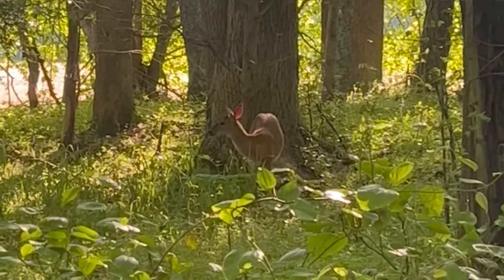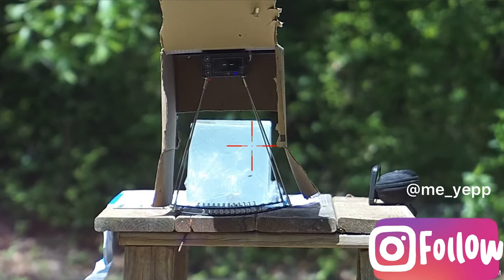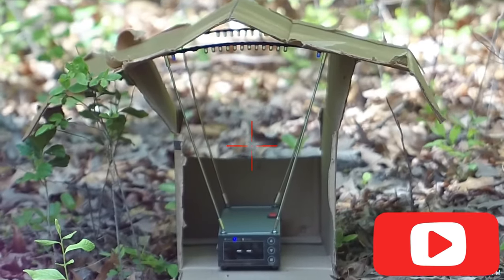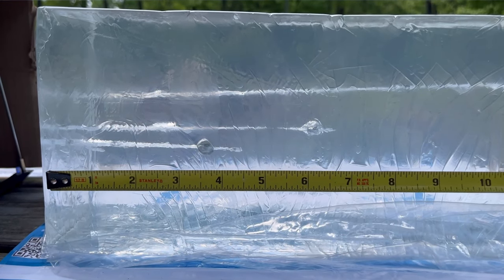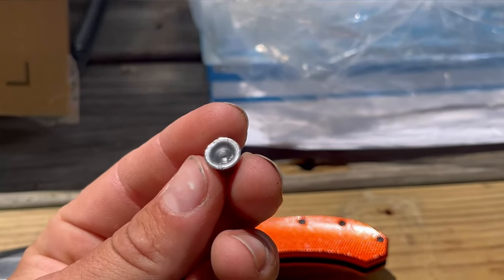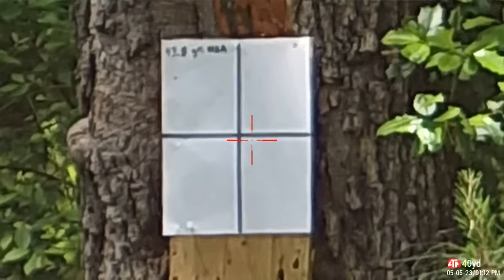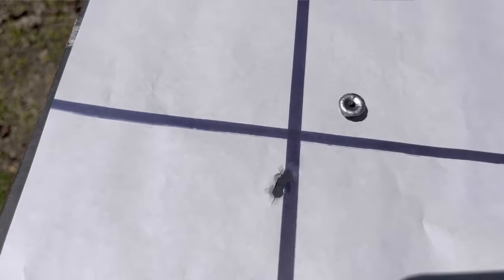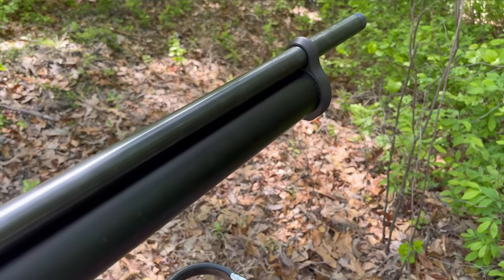Griffin has the best Umarex gauntlet .30 .cal slugs for small game? ballistics gel and chronograph.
Spring squirrel season is coming up! Do you have the right slugs for it? Small game ammo needs great accuracy and as much energy dump as possible to minimize over penetration, wounding and to compensate for a shot that maybe didn’t go exactly where you intended. In this video I am testing 2 popular slugs to see which one best fits that purpose. Stick around if you wanna see the Zeus .72 cal beast make an appearance!

Scope cam footage shot with: ATN X-sight